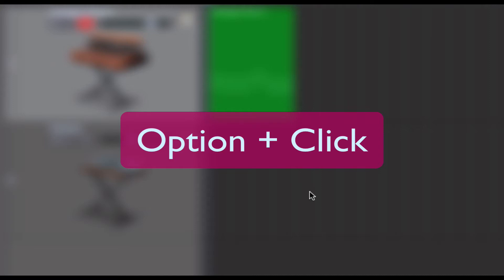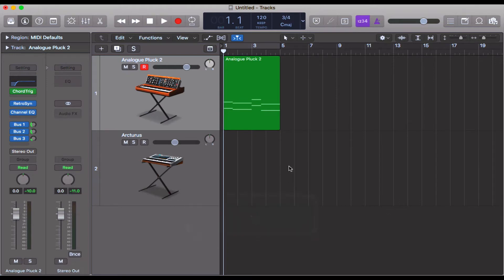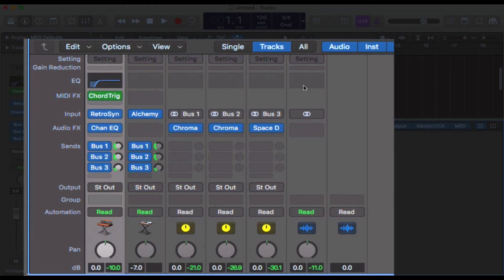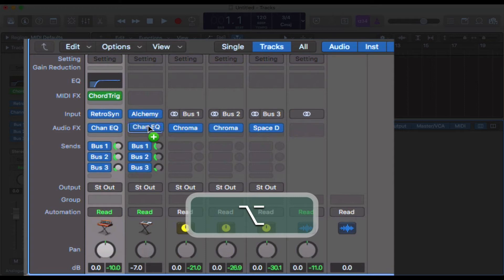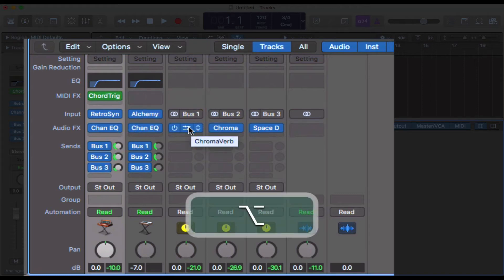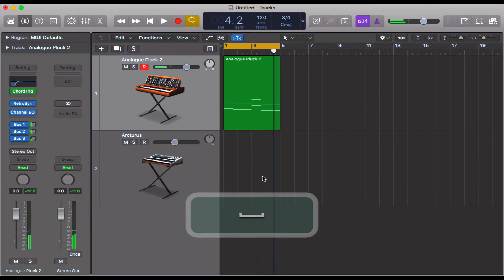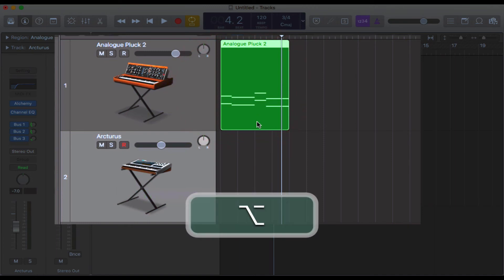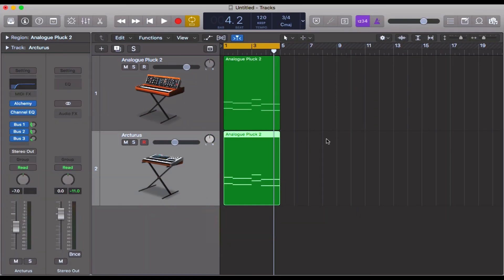How to use the Option + Click Shortcut to duplicate in Logic Pro X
Speed up your workflow with this super useful shortcut.

Speed up your workflow in Logic Pro X with the Option + Click shortcut! 🎹 This quick and simple trick allows you to duplicate regions, MIDI notes, and more with just a click—perfect for arranging tracks and experimenting with ideas on the fly.

📌 What You'll Learn:

How to use the Option + Click shortcut for quick duplication.
Tips for applying this shortcut to regions, notes, and effects.
How this technique can save time in your music production process.
👉 Perfect For:
Producers and musicians who want to work smarter and faster in Logic Pro X.

Got a favourite Logic Pro shortcut? Share it in the comments below!